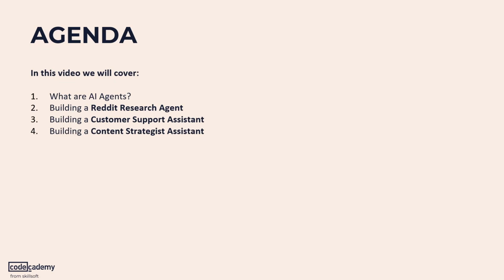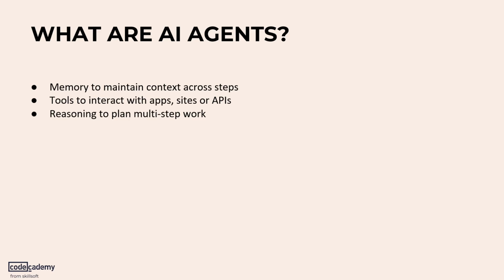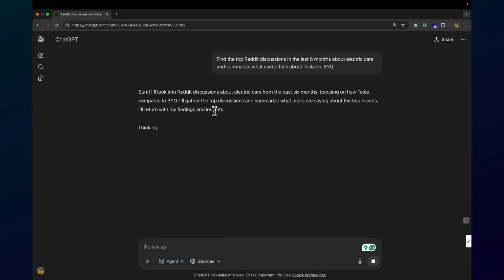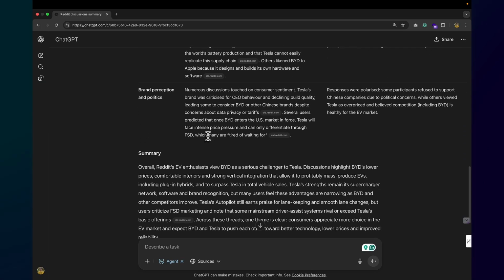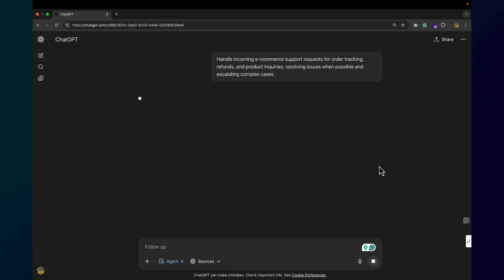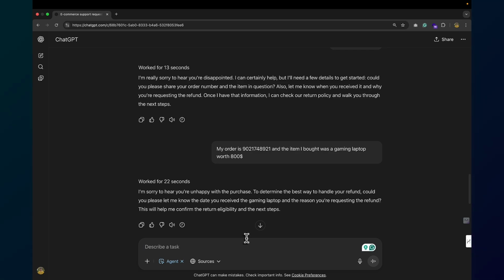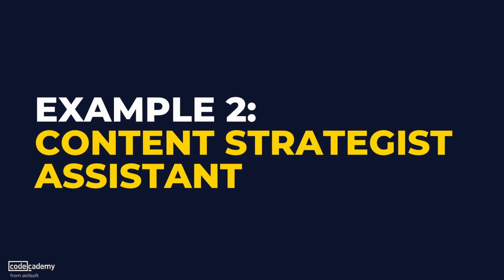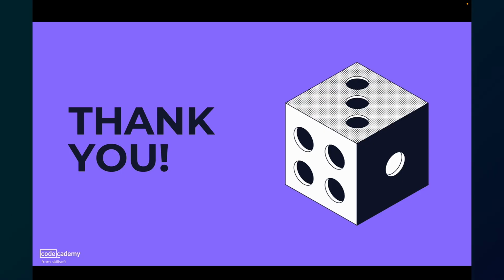How to Use ChatGPT Agents | A Complete Guide with Examples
Discover the power of ChatGPT Agents!

In this tutorial, we'll show you 3 real-world workflows that demonstrate how AI agents can automate hours of work.

What You'll Learn:
· What are AI agents and how they differ from regular chatbots
· 3 memory, tool integration, and reasoning capabilities
· Reddit Research Agent: Market intelligence on demand
· Customer Support Agent: Automate repetitive inquiries
· Content Strategy Agent: 30-day social media plans in minutes
· Exact prompts and step-by-step demonstrations

💡 These aren't just demos - these are real workflows you can implement today to save 10-15 hours per week!